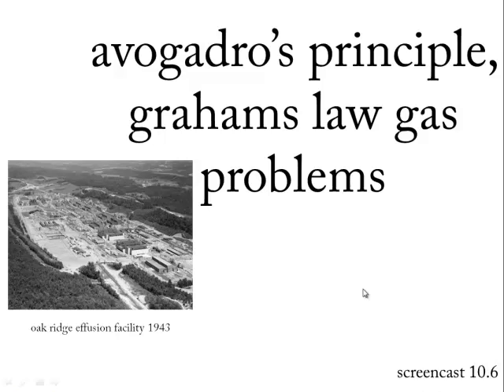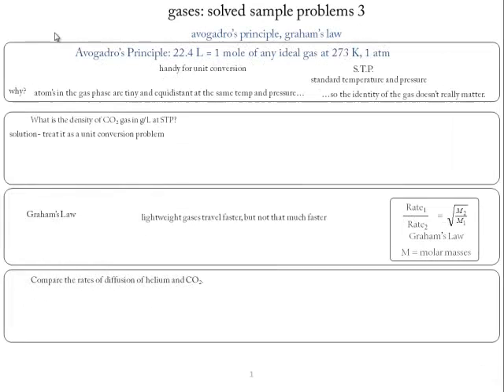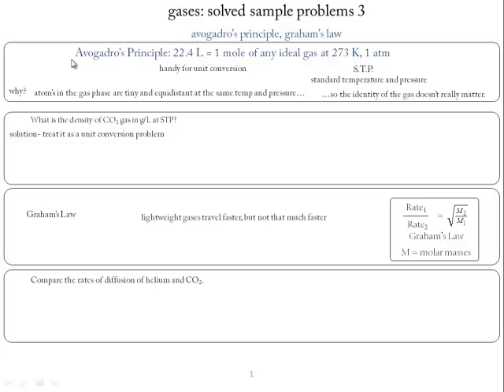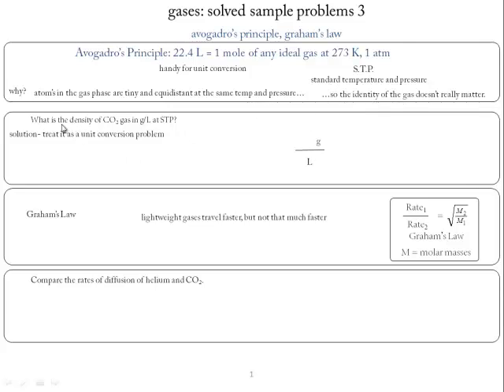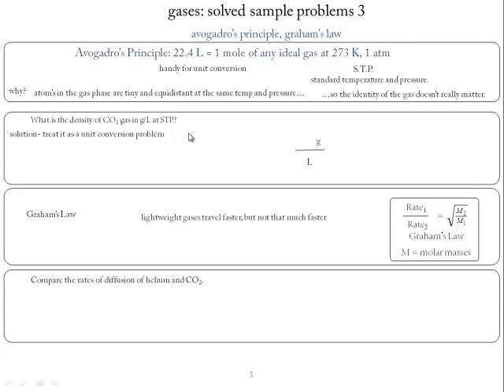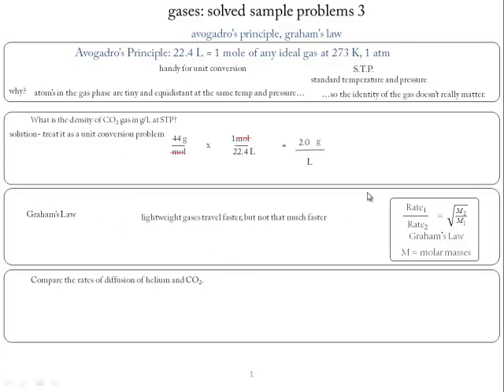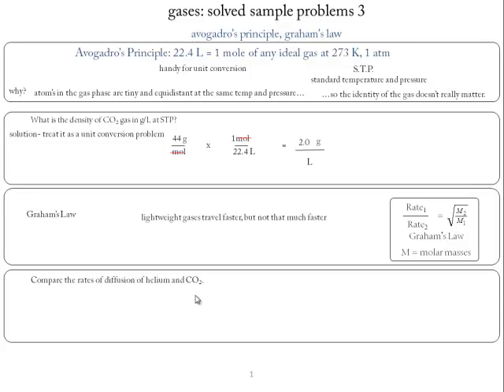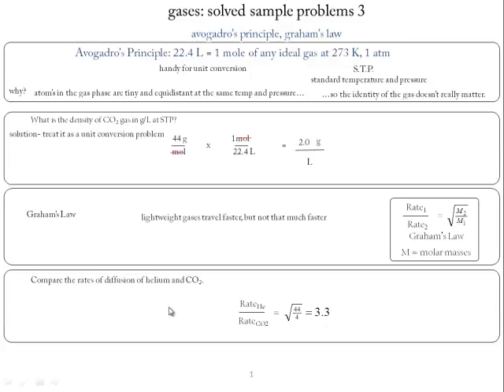10.6 avogadros principle and grahams law solved problems